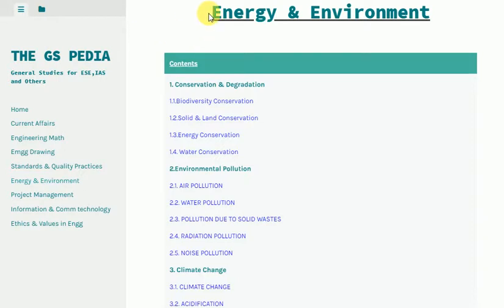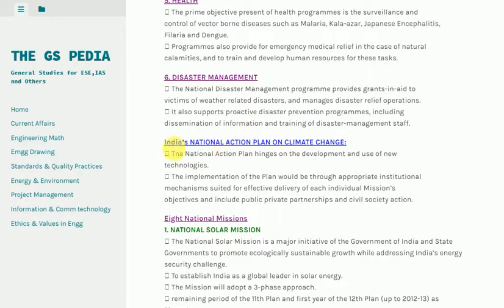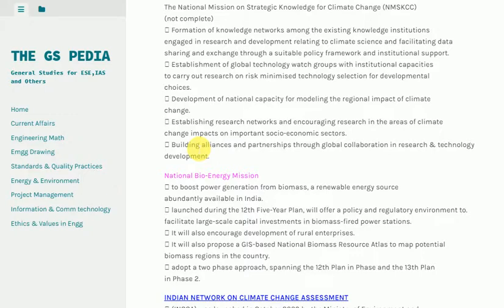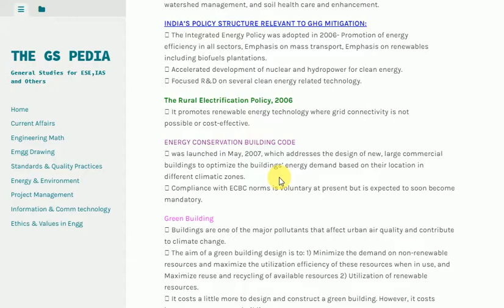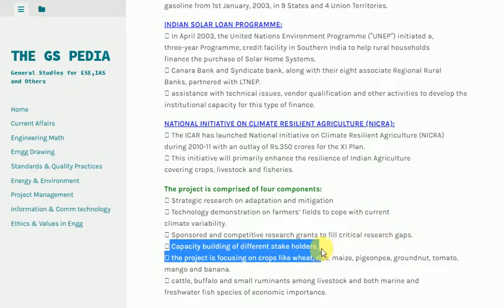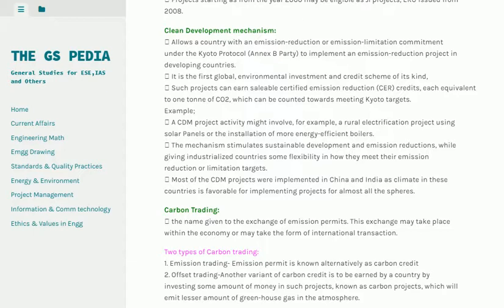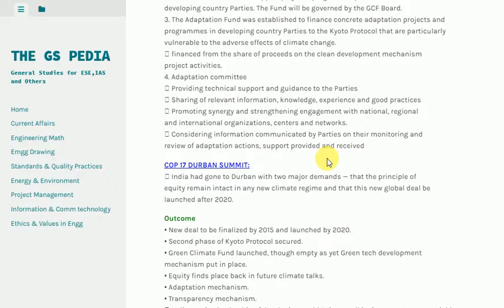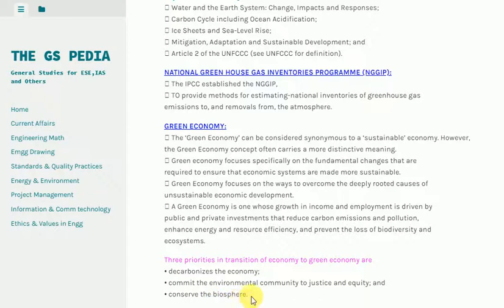ESE 2019 GS Energy & Environment Lecture 18 Climate Change India and Climate Change